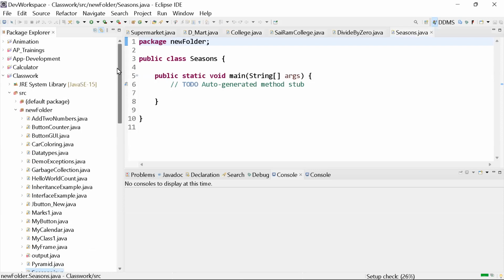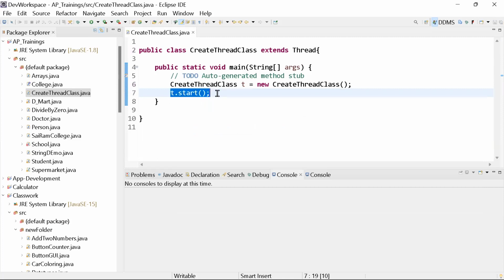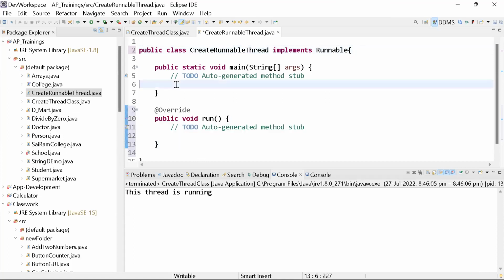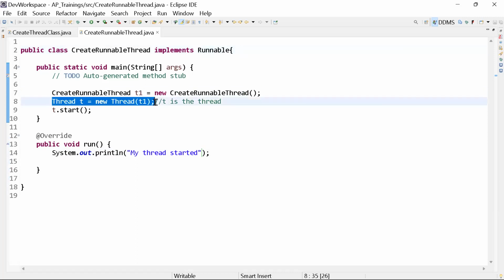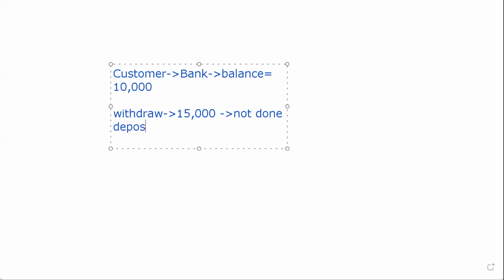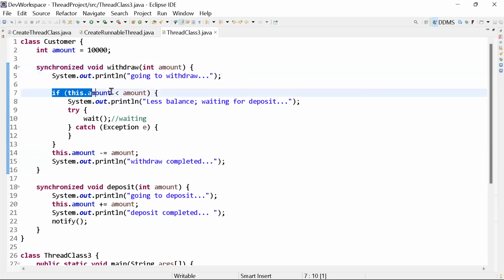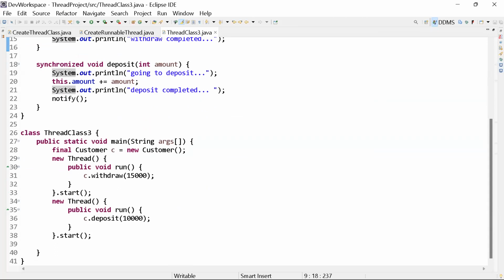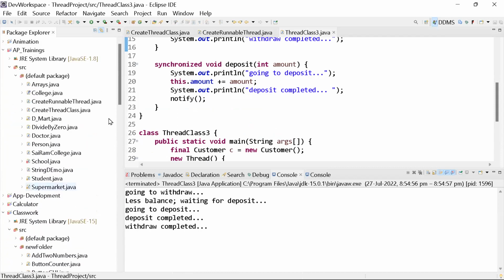Threads In Java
Understanding about what are threads in Java